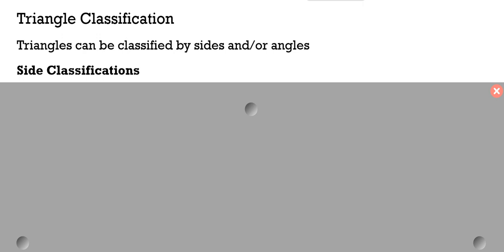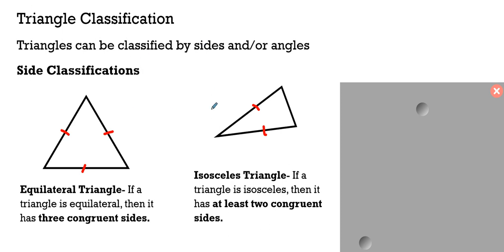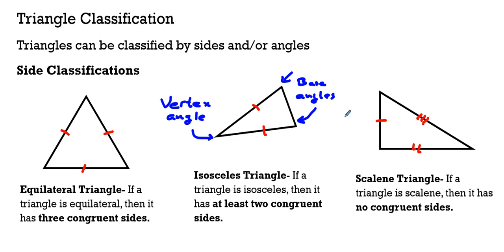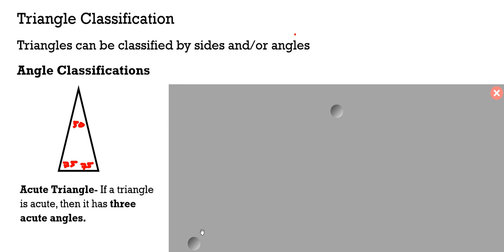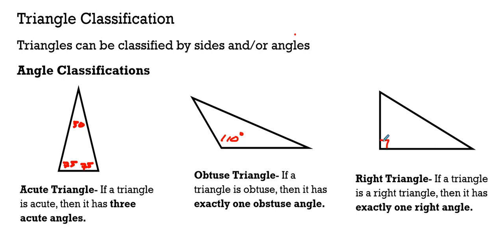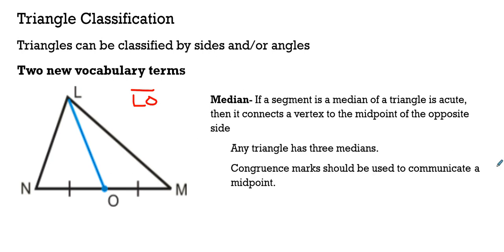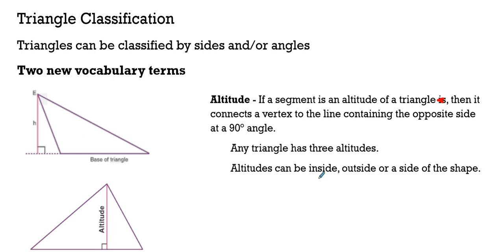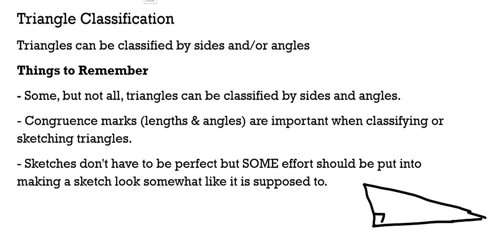Triangle Classification and vocab Lecture